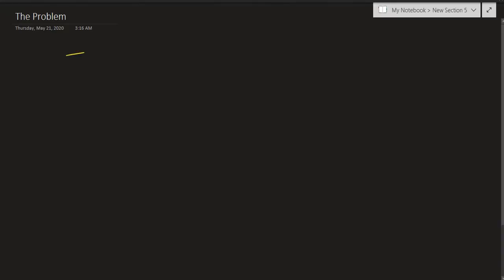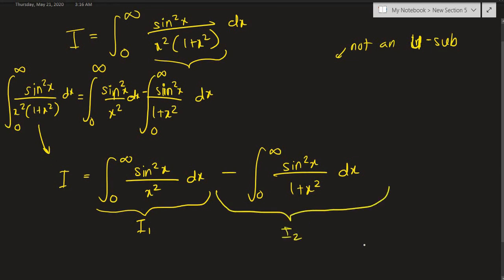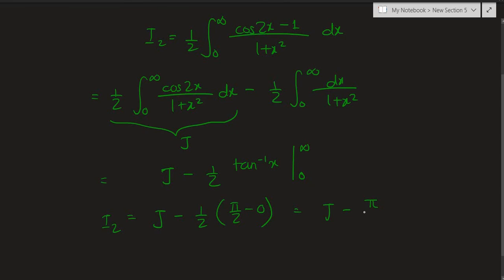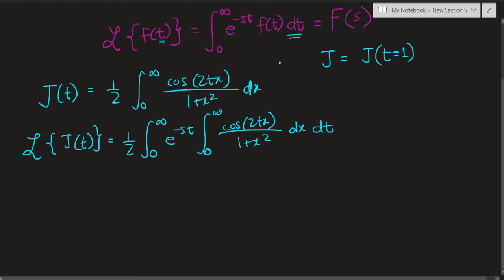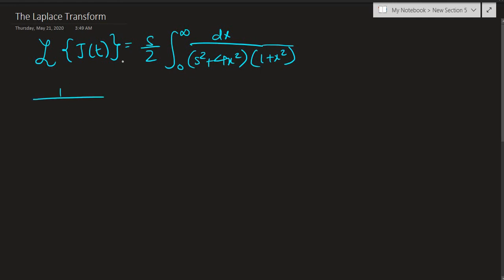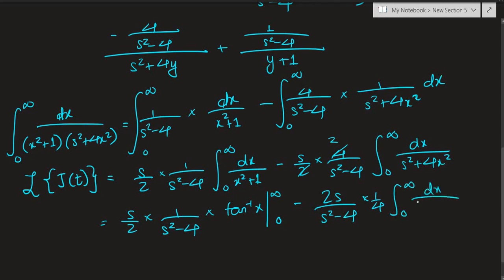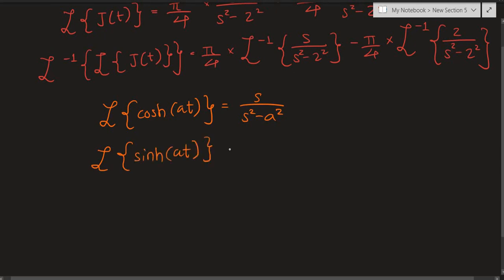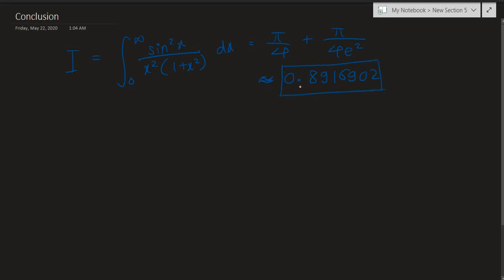Integration by Laplace Transform